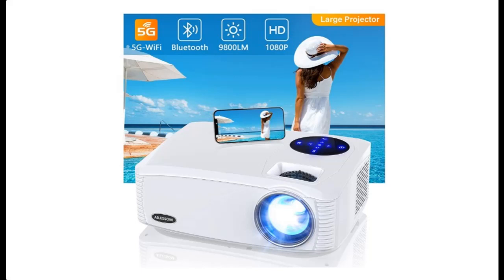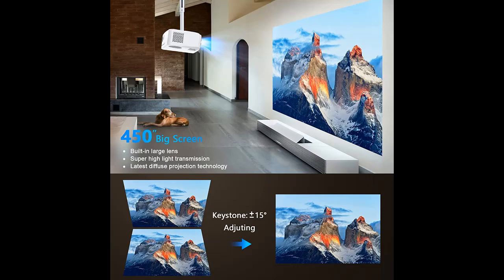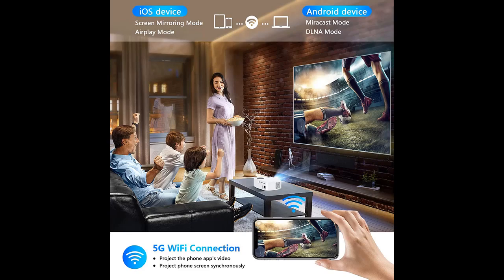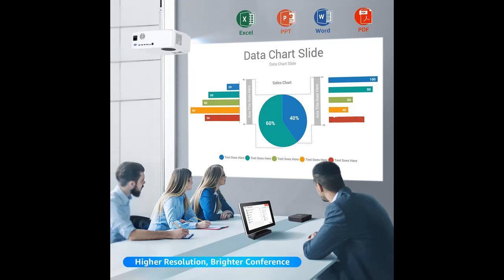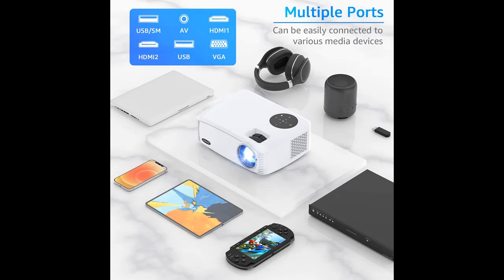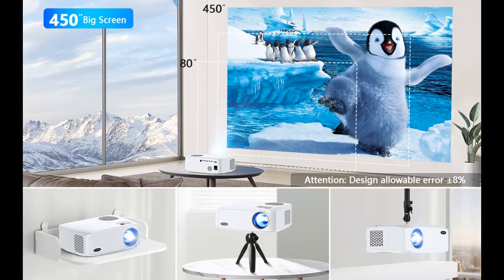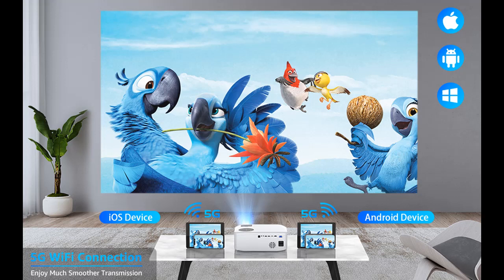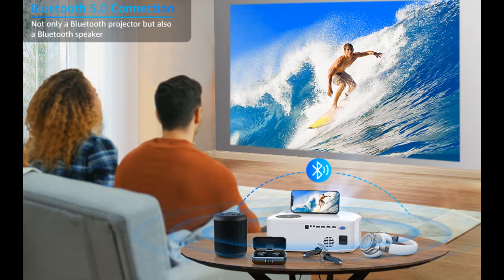AILESSOM 5G WiFi Bluetooth Native 1080P Projector, AILESSOM 9800LM 450" Display Support 4K...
Short overview details and/or buyers reviews of AILESSOM 5G WiFi Bluetooth Native 1080P Projector, AILESSOM 9800LM 450" Display Support 4K Movie Projector, High Brightness for Home Theater and Business, Compatible with iOS/Android/TV Stick/PS4/HDMI/USB/PPT [FULL-TEXT-DETAILS]➤➤➤

AILESSOM 5G WiFi Bluetooth Native 1080P Projector, AILESSOM 9800LM 450" Display Support 4K Movie Projector, High Brightness for Home Theater and Business, Compatible with iOS/Android/TV Stick/PS4/HDMI/USB/PPT